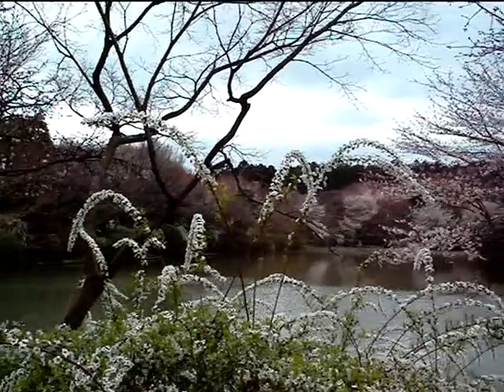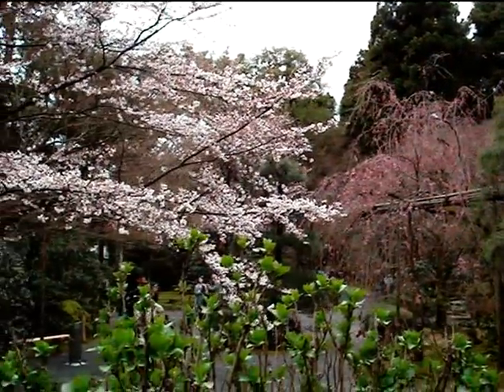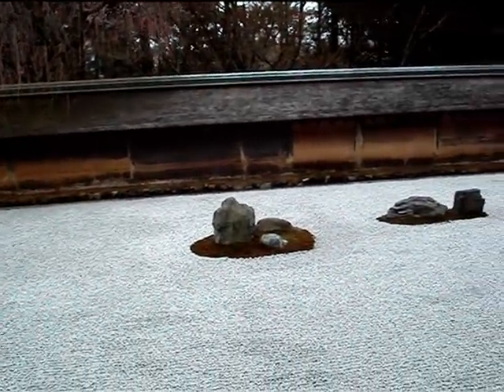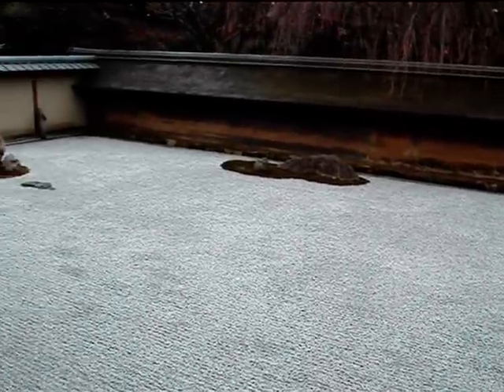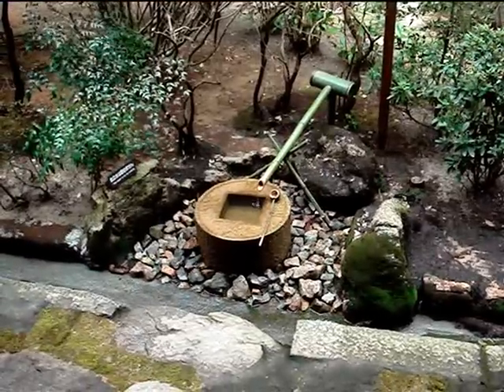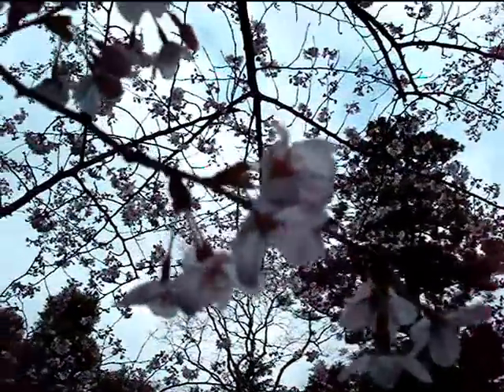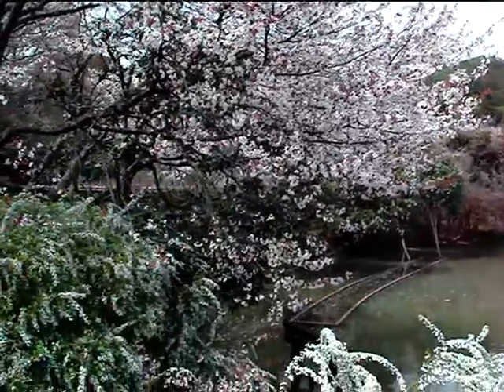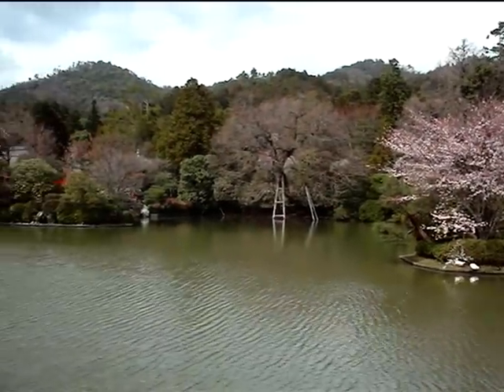Ryoanji Temple Japan